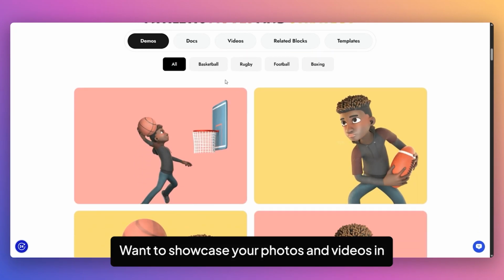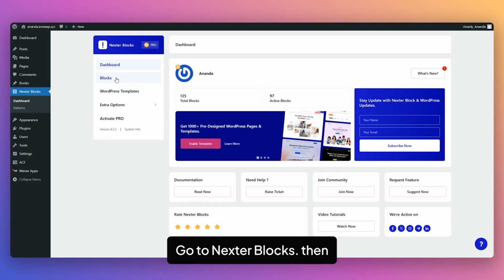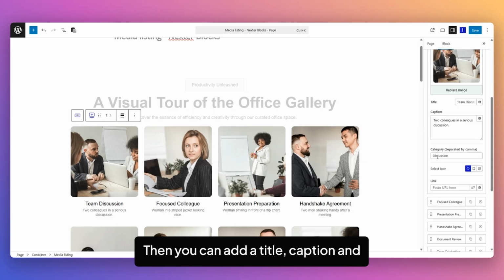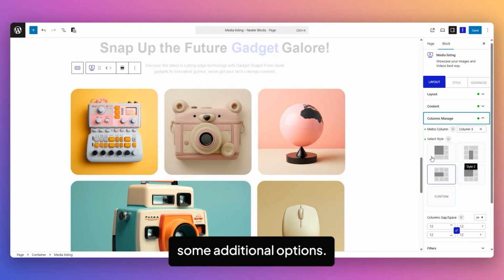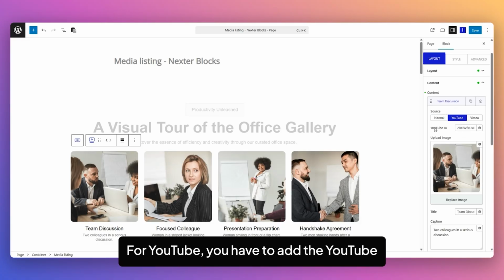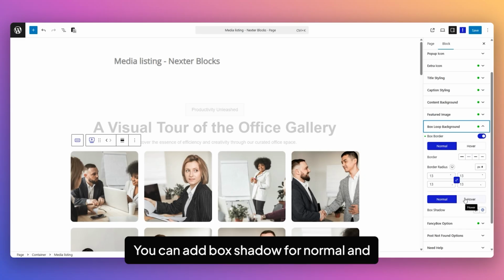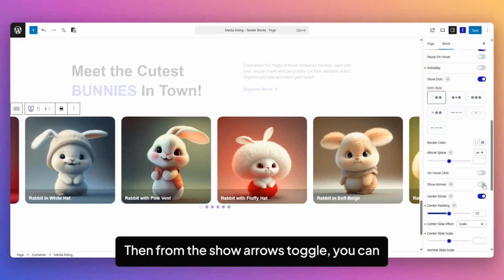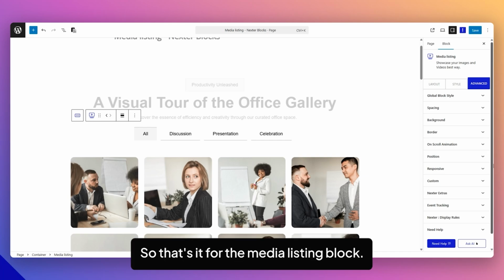Stunning WordPress Image Gallery Setup to Impress Visitors Fast!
Creating an Image Gallery in WordPress is one of the easiest ways to display photos beautifully. In this tutorial, I’ll guide you through setting up a WordPress image gallery, customizing layouts, and making sure it looks great on all devices.

Timestamps:
00:00 - Introduction to the Media Listing Block
00:21 - Prerequisites: Nexter Blocks (Free & Pro) Installation
01:39 - Activate the Media Listing Block
01:54 - Media Listing Block Settings: Image Gallery Options
02:13 - Predefined Styles
02:34 - Layout Options (Grid, Masonry, Metro, Carousel)
02:46 - Pop-up (Lightbox) Layout
03:00 - Adding Images (Normal vs. Repeater) and Settings
03:26 - Setting up Filter Categories
04:10 - Extra Options (Title, Caption, Custom URL, Button)
04:56 - Exploring Masonry and Metro Layouts
05:36 - Exploring Carousel Layout
05:40 - Setting up Category Filters
06:18 - Media Listing Block Settings: Video Gallery Options
06:34 - Video Source Options (Media Library, YouTube, Vimeo)
07:09 - Styling Options (Icon, Title, Caption, Background)
08:42 - Fancy Box and Post Not Found Options
09:30 - Carousel Styling Options (Dots, Arrows, Center Mode)
11:39 - Category Filter Styling
12:05 Outro

Important Links 🔗